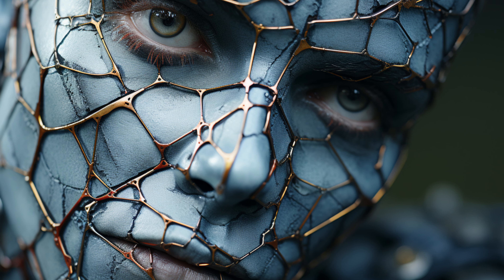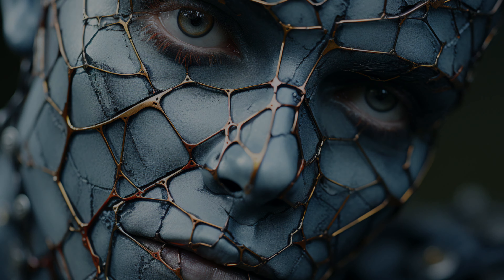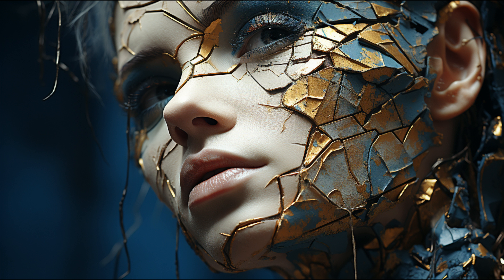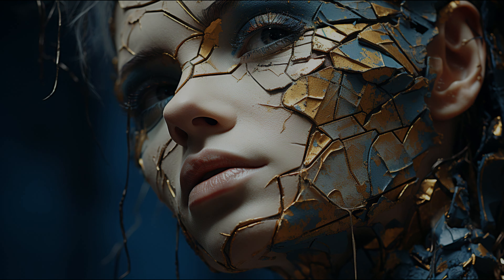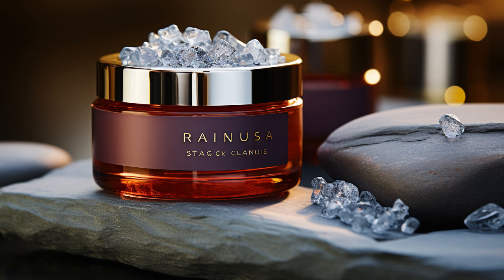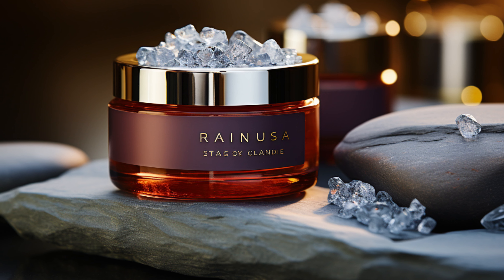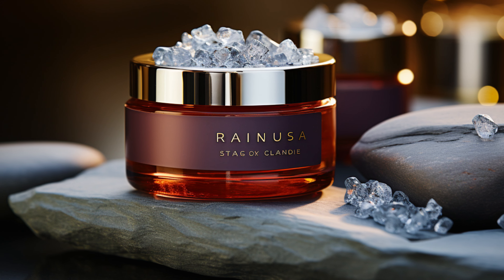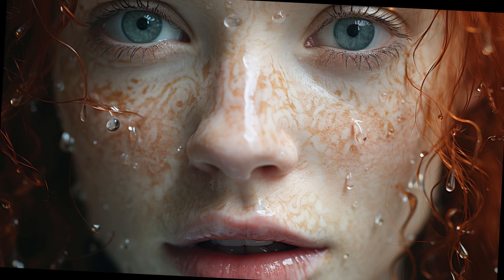Unlock Radiant Skin: The Ultimate Scar Exfoliation Guide!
Dive deep into the world of exfoliation and discover how to effectively reduce the appearance of scars. From home remedies to advanced treatments, unveil the secrets to smoother, radiant skin.